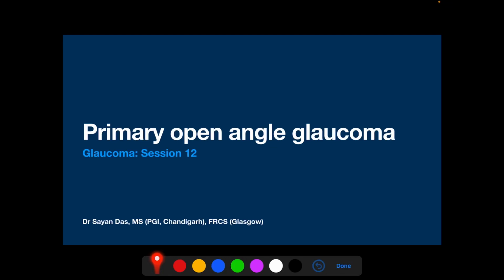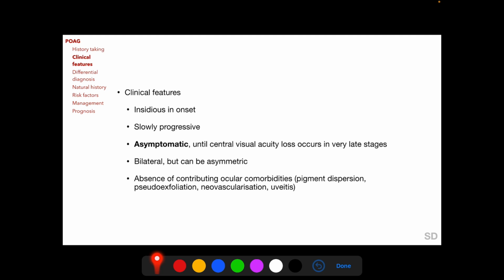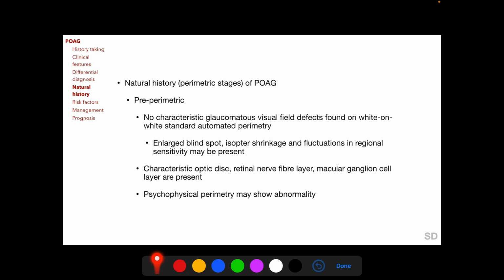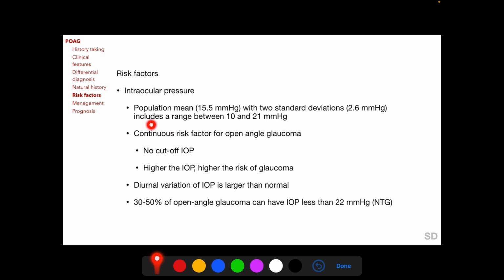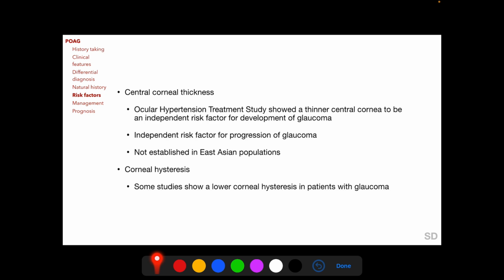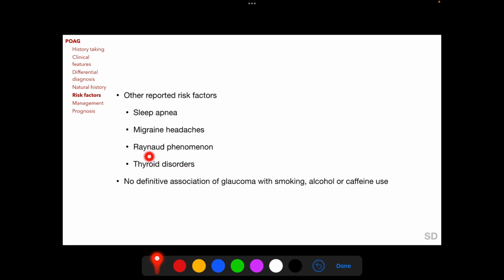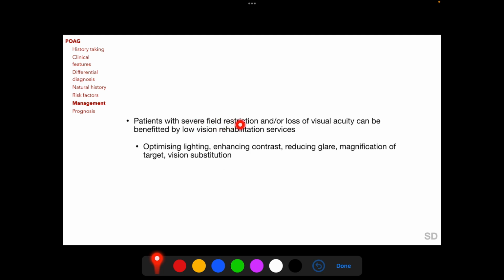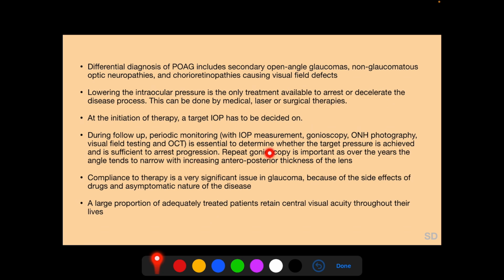Glaucoma: Session 12: Primary Open Angle Glaucoma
Topics:

- Primary open-angle glaucoma
        - Definition
        - History taking
        - Clinical features
        - Natural history
        - Risk factors
        - Differential diagnosis
        - Management
        - Prognosis